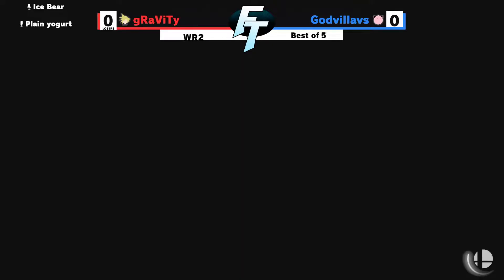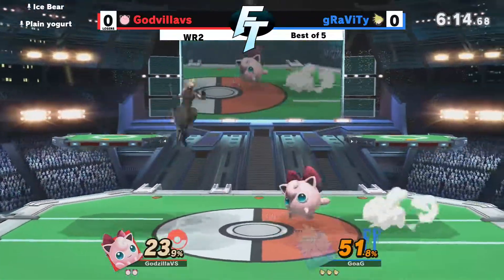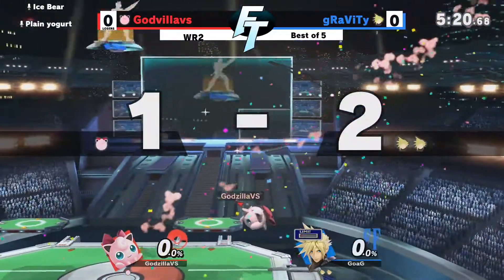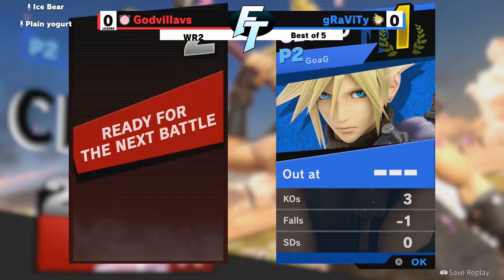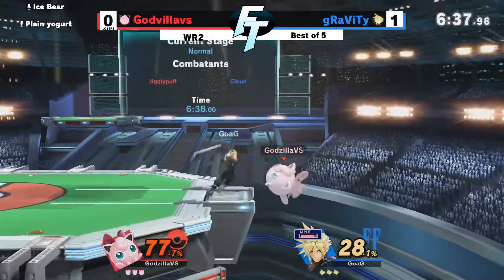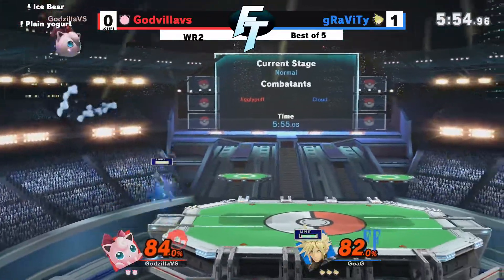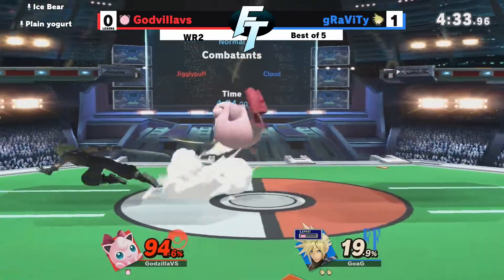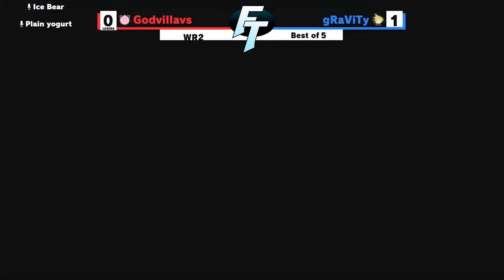Frame Trap #54: GRAvITy (Cloud) vs GodzillaVS (Jigglypuff) WR2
Frame Trap is NoVA's premier local, hosted at Fredericksburg Field House.